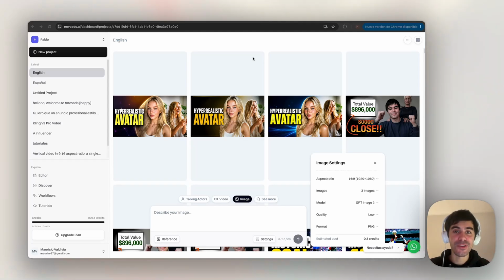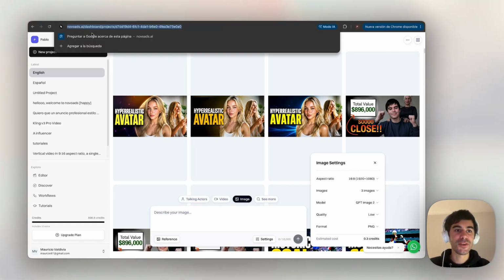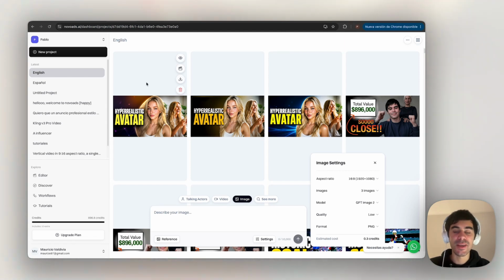how to make Minecraft Thumbnail using ai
Learn how to create stunning thumbnails for your Minecraft videos using artificial intelligence in just minutes. It's designed to deliver quality results without consuming too many credits. With AI assistance, you'll generate an attractive, professional image that grabs your viewers' attention, elevating your video's presentation.

I'm Pablo, co-founder of novoads.ai the platform for creating amazing and effective thumbnails with artificial intelligence.

In this tutorial, we'll explore how to set up the tool to optimize credits and get the best results in creating thumbnails for Minecraft. This guide is crucial for anyone looking to visually enhance their YouTube content and attract more views.

📌 In this video, you will learn:
- How to use novoads AI to create Minecraft thumbnails.
- The exact prompt to get effective images.
- How to upload and use a reference image to customize the thumbnail.
- How to set the optimal quality to save credits.
- How to generate multiple thumbnail options quickly.
- About the exclusive novoads AI offer for new users.

🎯 Who this video is for:
- Video game content creators looking to make their Minecraft videos stand out.
- YouTubers seeking cost-effective ways to enhance their visual content.
- Gaming enthusiasts wanting to showcase their gameplay in a more appealing way.